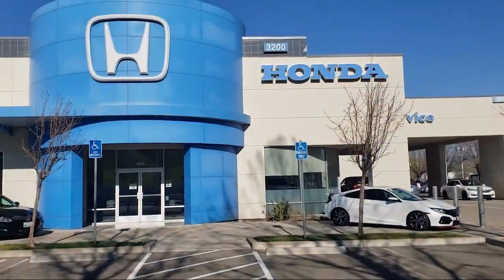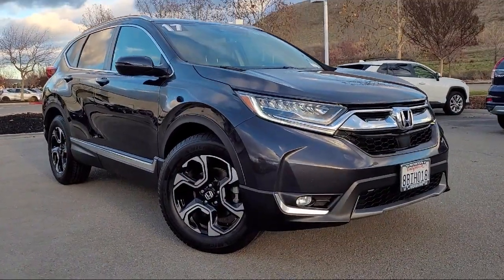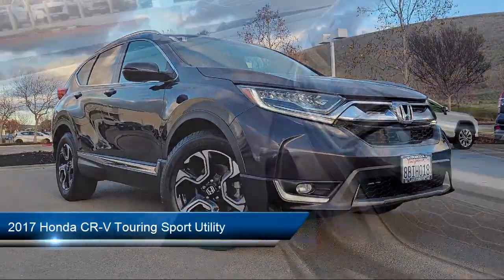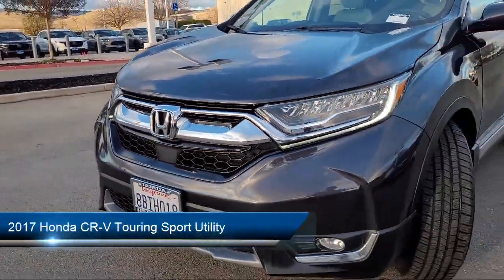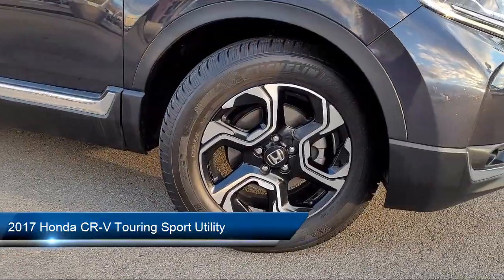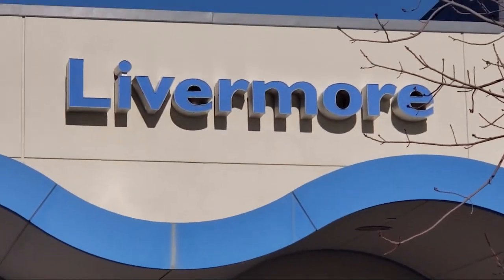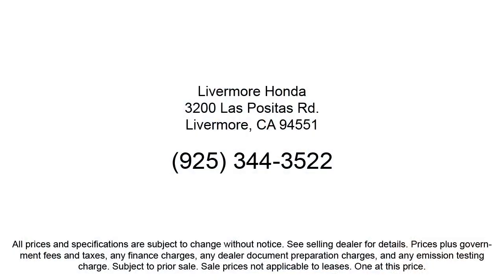2017 Honda CR-V Touring Sport Utility Livermore Pleasanton Dublin Tracy Fremont San Ramon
2017 Honda CR-V Touring Sport Utility Stock Number: H39509B Vin:2HKRW2H92HH682141.